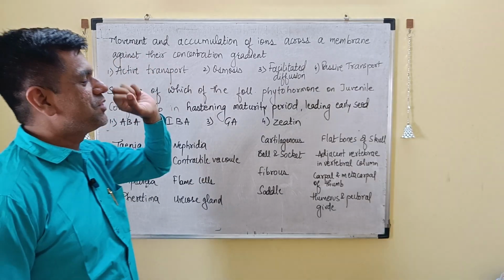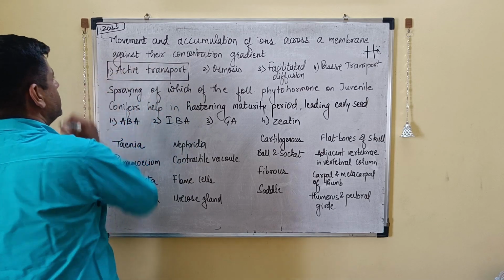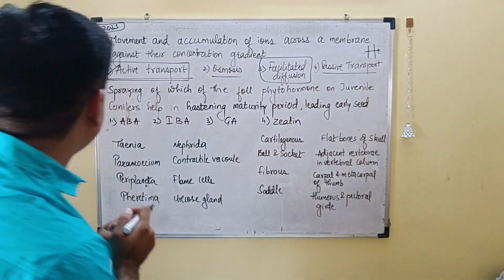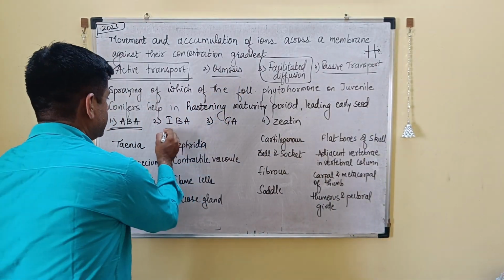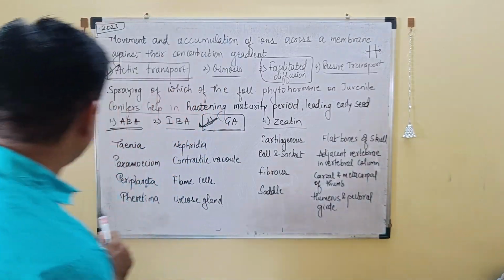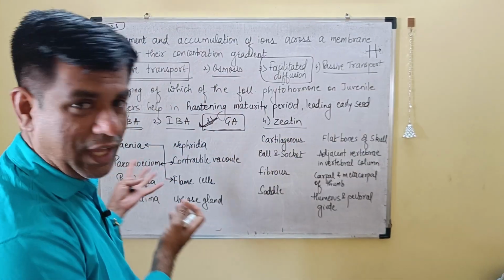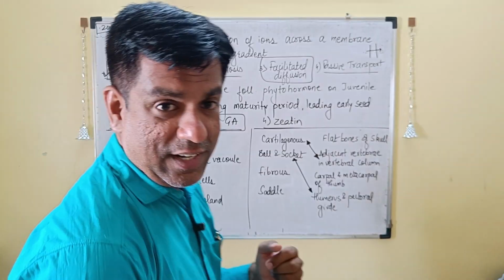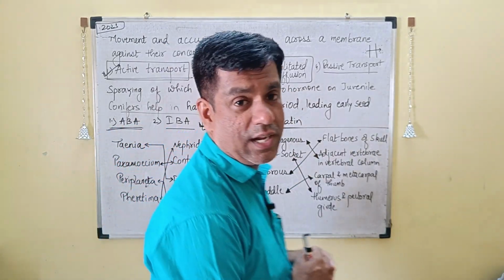neet Biology excretion Osmoregulation animal Kingdom kukreja skeleton movement locomotion joints MCQ